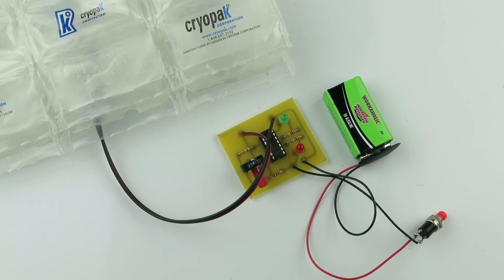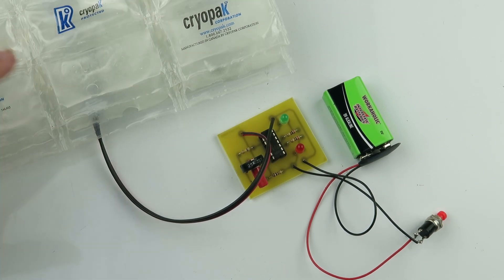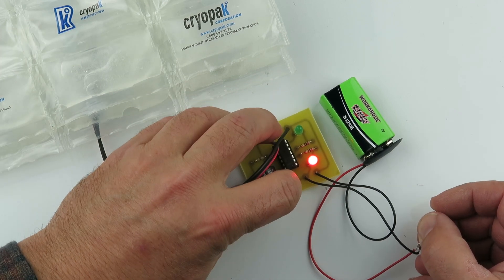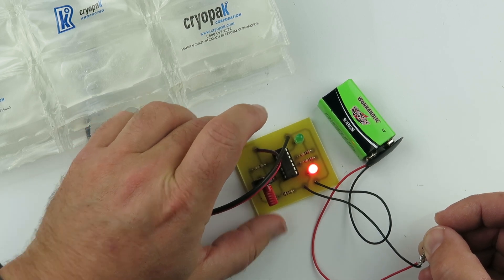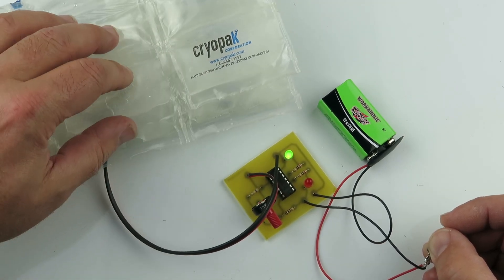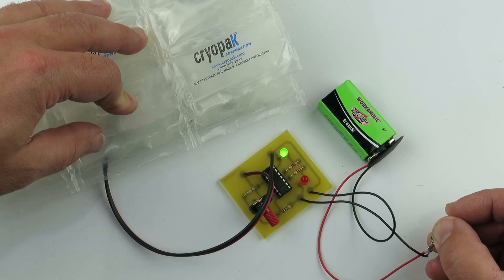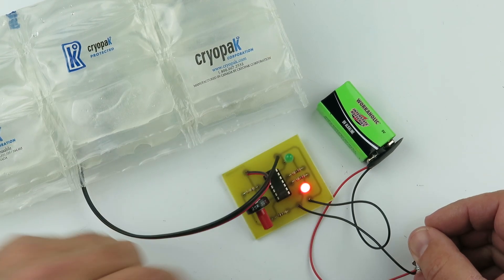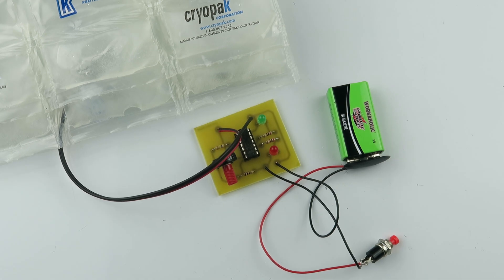C6908 - TEMPERATURE WARNING KIT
This kit can be set to indicate a rise or drop in temperature. You simply adjust the control knob on the kit for the ambient control temperature that the thermistor is sensing. Now as the temperature changes, a Red or Green LED indicates over or under temperature from the standard. Features an IC circuit and operation from one 9V battery (not included). Use this kit to warn of garden temperatures below 32° or refrigerator/freezer temperatures above normal, etc. Order optional wire to allow for remote location of thermistor sensor if desired. Size of PC board 2" x 1.8". Comes complete with all parts, PC board, 9" of wire, and instructions. Skill Level 1. This kit requires soldering of components to the PC board while building.